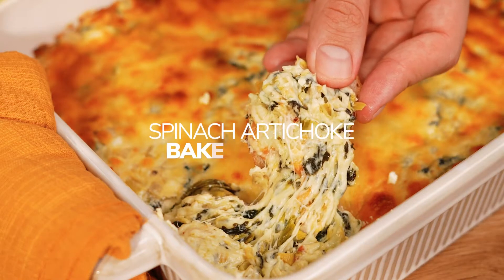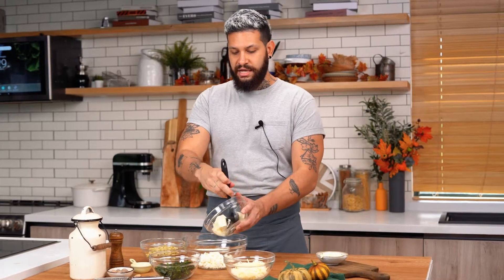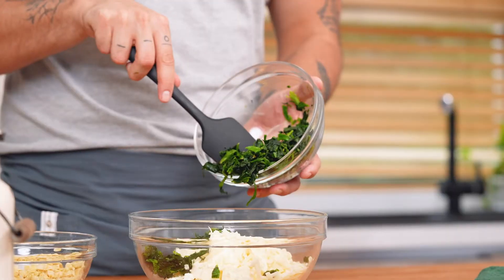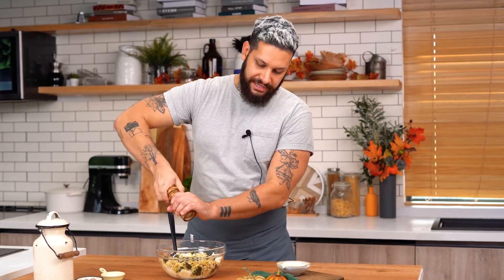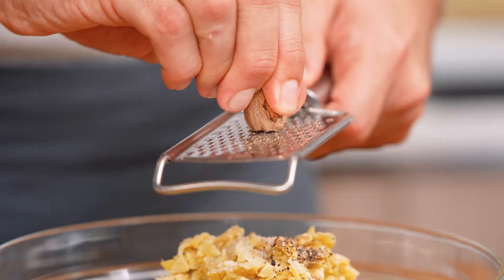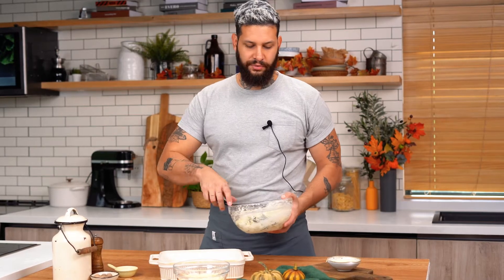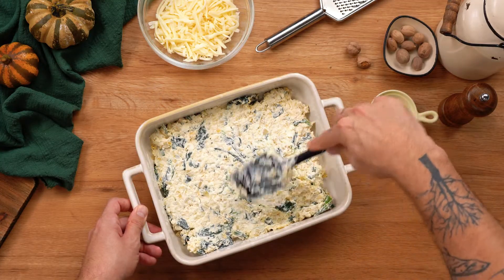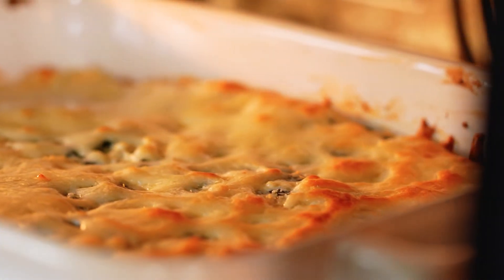Spinach Artichoke Baked Feta Dip Recipe (SECRET INGREDIENT)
You'll never guess what the secret ingredient in our Baked Spinach Artichoke Feta Dip is... Nutmeg! This fall spice adds subtle flavor and a whole new dimension to this classic appetizer. Try this easy, cheesy, and delicious appetizer for Thanksgiving. With only 6 basic ingredients, bake this up in 20 minutes.

Ingredients
1 8oz Block Feta, crumbled
8oz Plain Cream Cheese, cut into cubes then softened
2 cups Shredded Mozzarella Cheese, divided  (or other white cheese)
1 cup frozen spinach, defrosted and squeezed dry
1 can Artichoke Hearts, drained and finely chopped
½ tsp Fine Salt, or to taste
1/4 tsp Ground Black Pepper
1/8 tsp Freshly Grated Nutmeg (optional), plus extra for grating on top

Sidechef 🥰